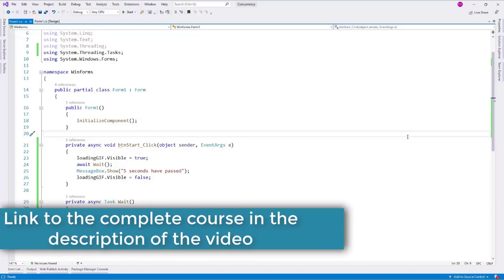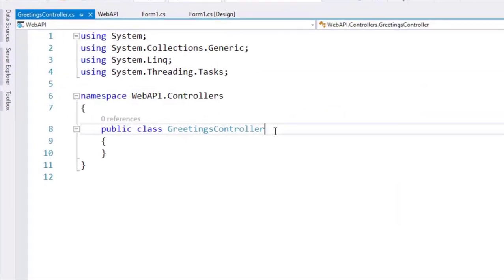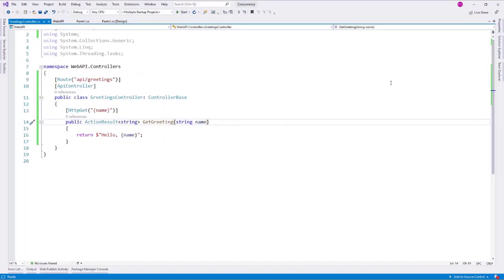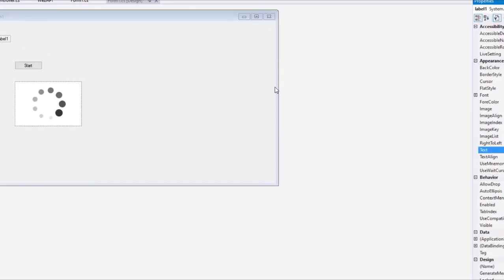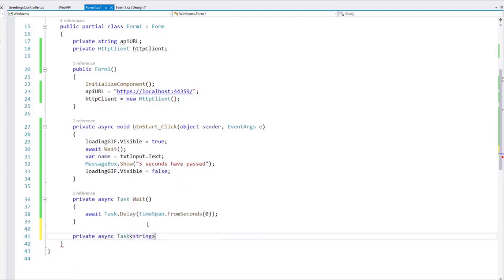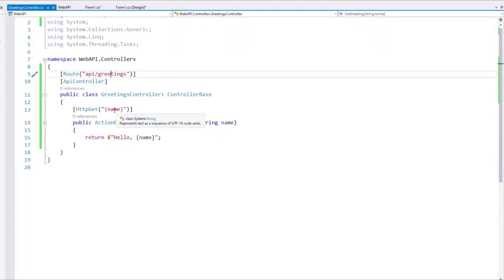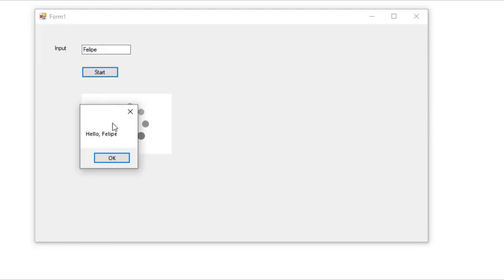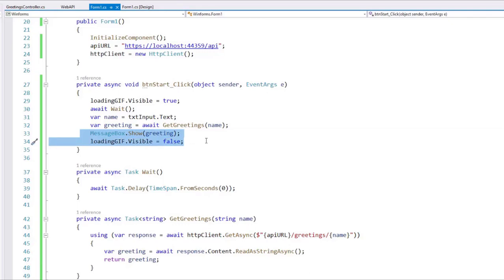10 - Understanding Task of T - Returning Data Asynchronously - Concurrency in C#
In this video we'll see that with Task of T, we can return data asynchronously.